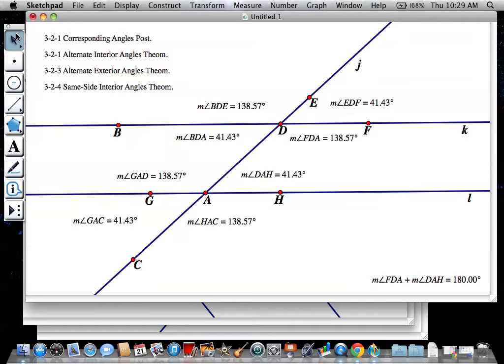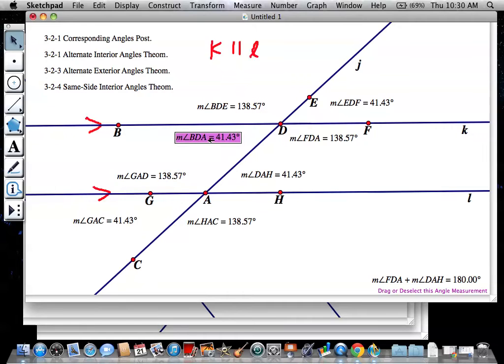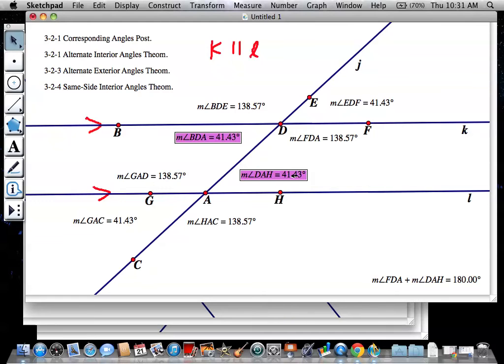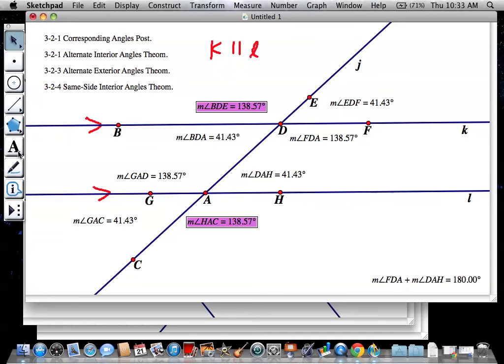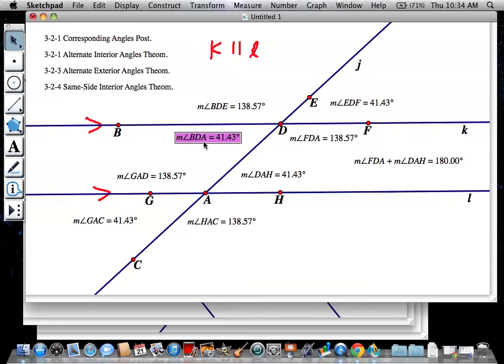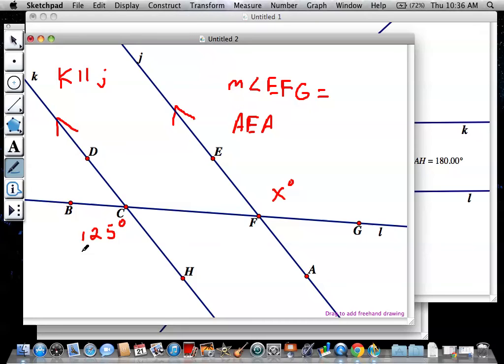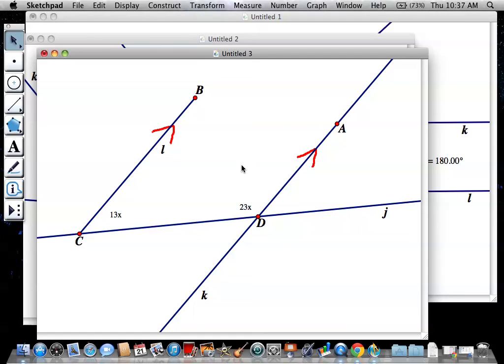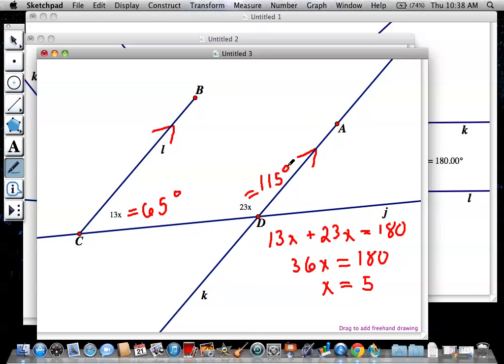Ch 3 Sec 2